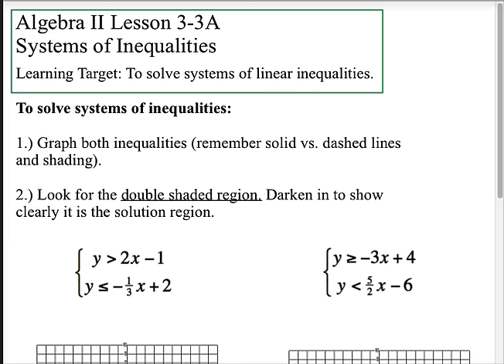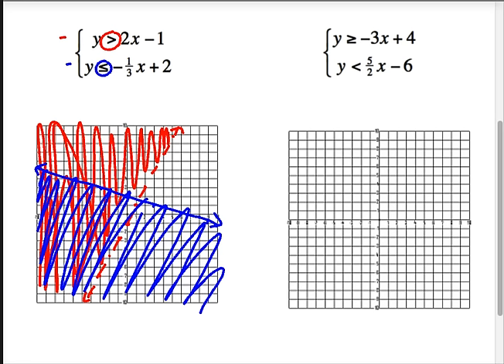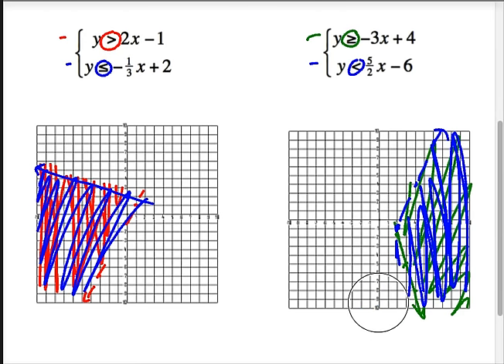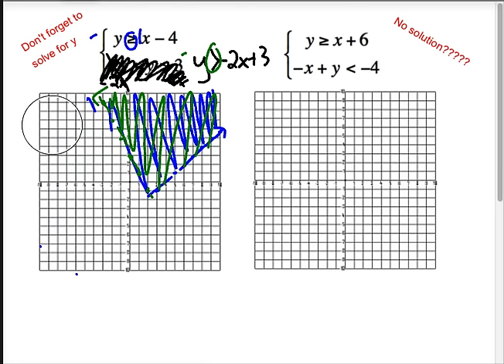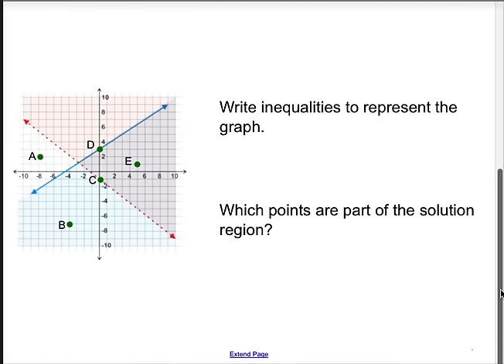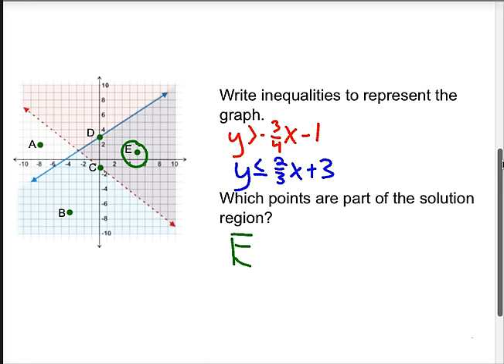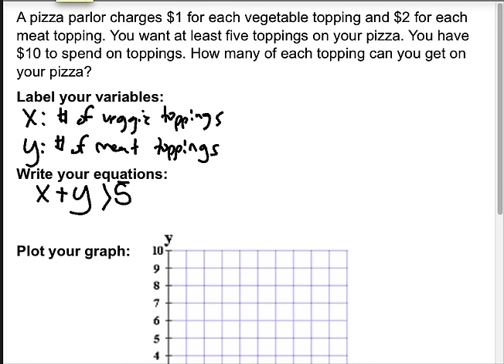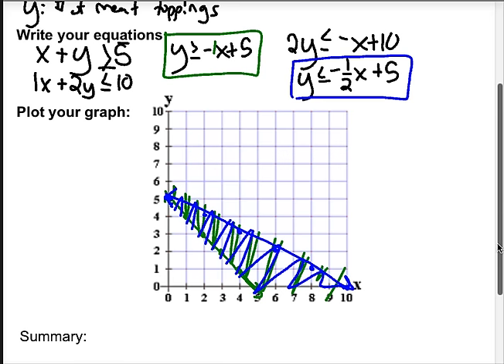Alg II 3.3A Notes